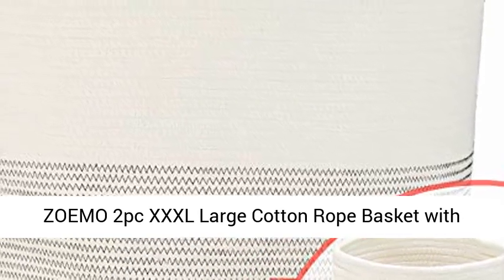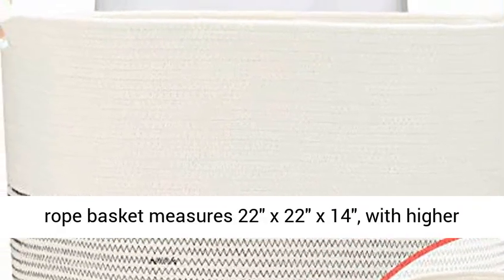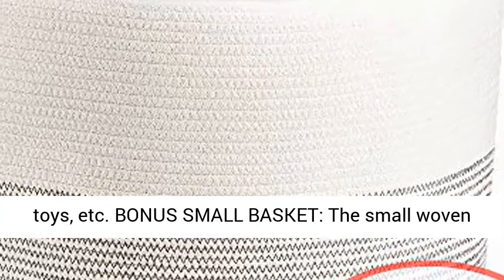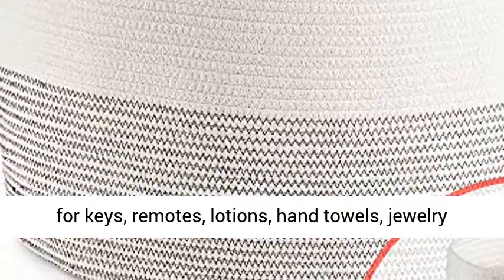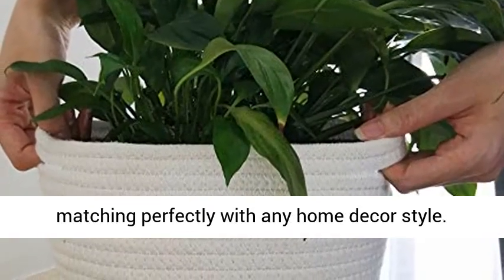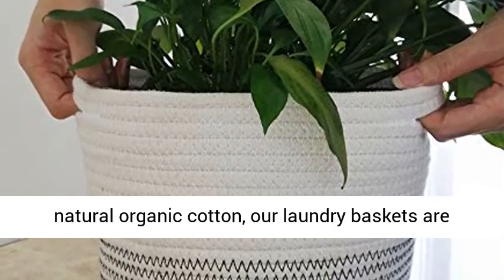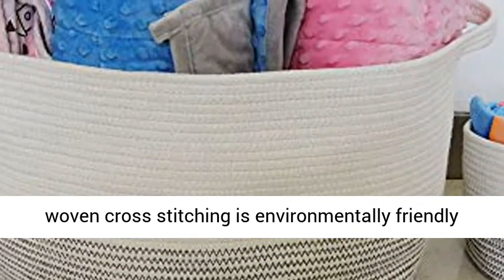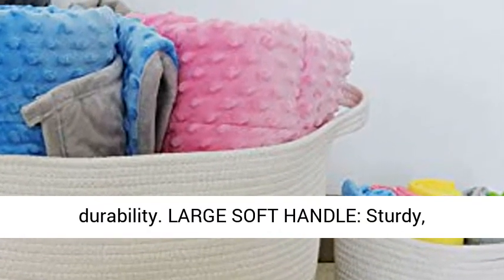ZOEMO 2pc XXXL Large Cotton Rope Basket with Handles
LARGE CAPACITY: ZOEMO XXXLarge woven rope basket measures 22" x 22" x 14", with higher storage capacity, perfect for holding clothes, throw pillows, blankets, baby diapers, towels, toys, etc.
BONUS SMALL BASKET: The small woven basket is not only useful storage bins, perfect for keys, remotes, lotions, hand towels, jewelry and accessories, but also stylish room decor, matching perfectly with any home decor style.
NATURAL COTTON WOVEN THREAD ROPE: Made from natural organic cotton, our laundry baskets are soft to the touch, yet sturdy enough to keep their shape and stand up on its own. The double hand woven cross stitching is environmentally friendly and breathable, with extremely excellent durability.
LARGE SOFT HANDLE: Sturdy, generously-sized handles with reinforced stitching allow for convenient and comfortable carrying of heavy loads around the house.
100% SATISFACTION GUARANTEE: Committed to providing high quality products is our long-term goal. We offer a 1-year warranty for this quality laundry hamper. We are here for you.

Best Rewiews